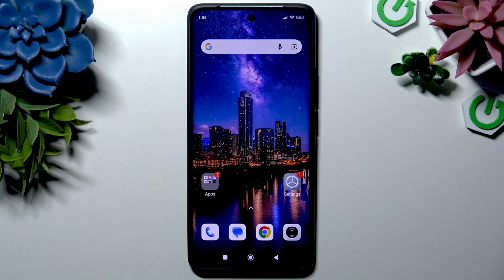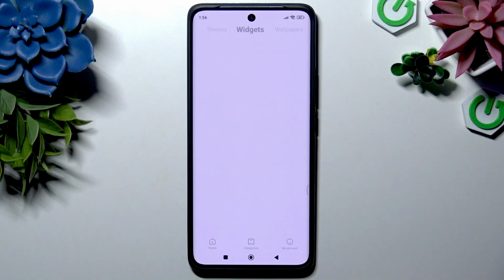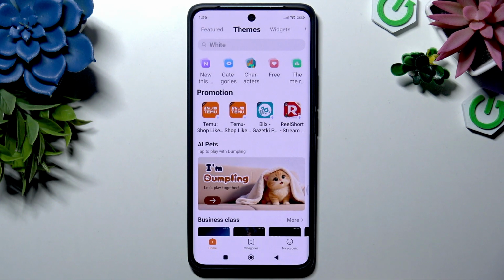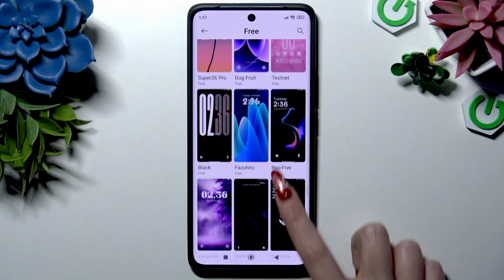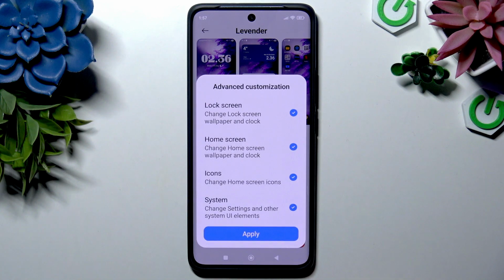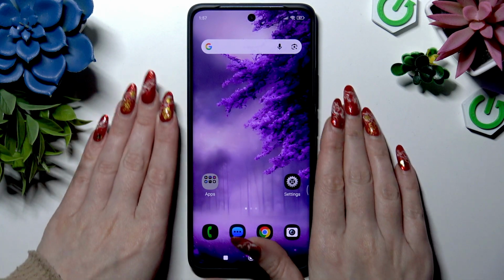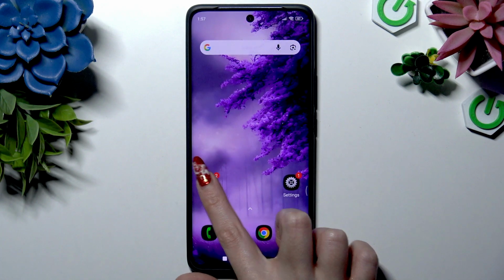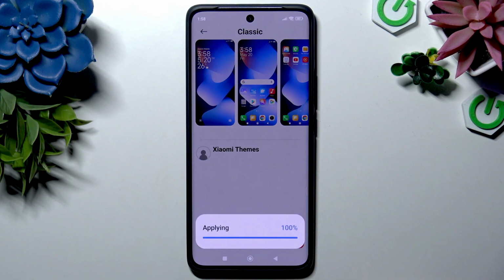How to Change Theme on REDMI Note 15 5G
In this short video I show how to change the theme on the REDMI Note 15 5G using the built-in Themes app. You will learn how to open Themes, browse categories, use the search bar, download free or paid themes, apply a theme, and customize which parts of the phone change (icons, lock screen, home screen). I also show how to go back to the default or any other downloaded theme. This is a quick, simple way to personalize your REDMI Note 15 5G and make MIUI look the way you want.

How to customize icons and lock screen on REDMI Note 15 5G?
How to revert to default theme on REDMI Note 15 5G?

0:00 Open Themes app on REDMI Note 15 5G
0:08 Browse themes — select Themes, use Categories or scroll
0:35 Use the search bar to find a style you like
0:54 Download and apply a theme (free or paid)
0:59 Customize elements — choose to change icons, lock/home/system
1:17 Confirm the theme is applied
1:38 Revert to default or another downloaded theme via My account
1:59 Outro — like, comment, subscribe